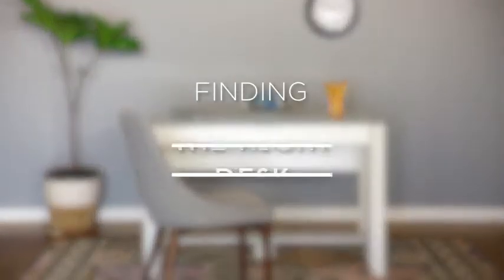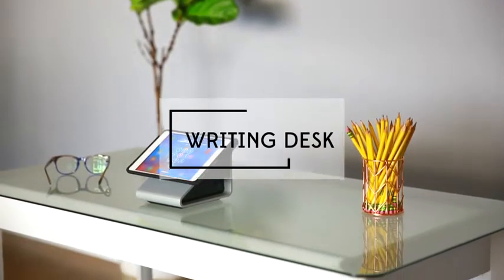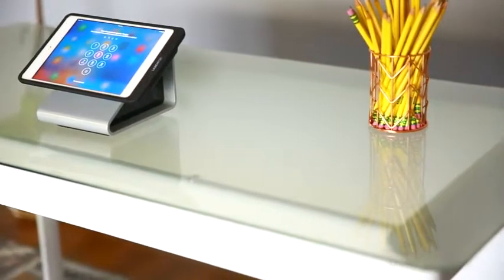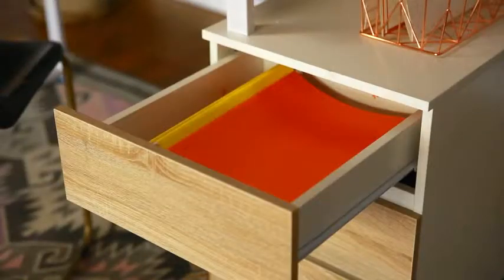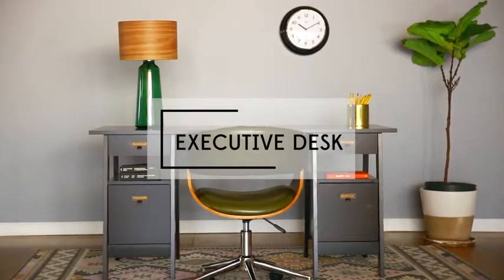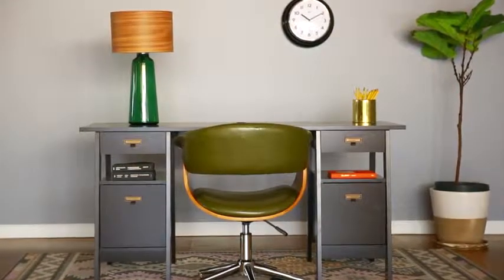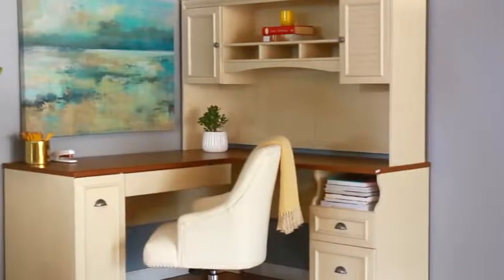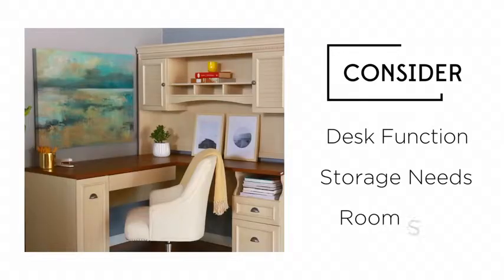review Ameriwood Home Quinn Lift-Top-Desk, Gray